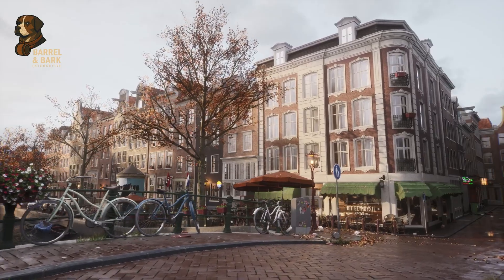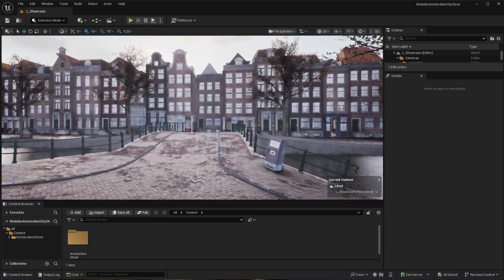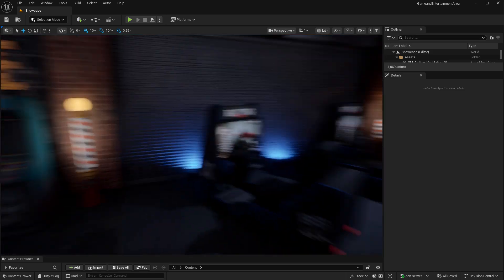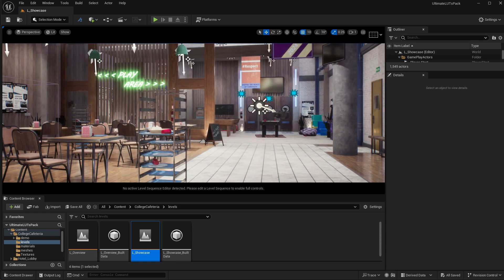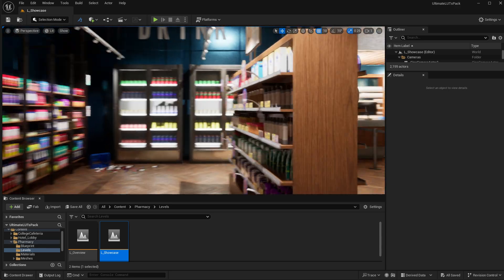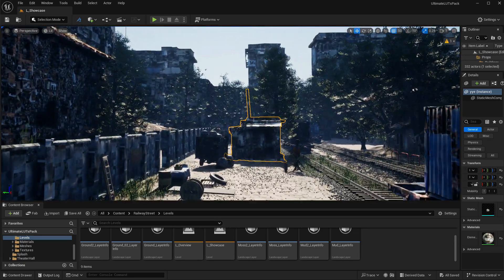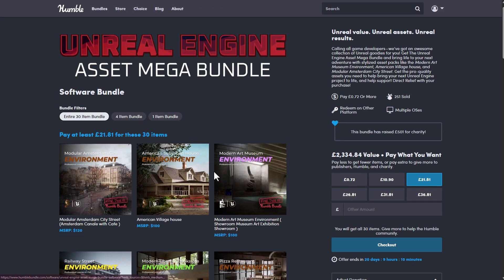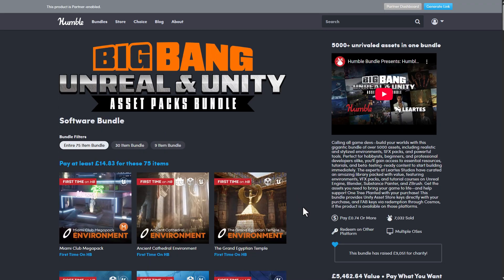MEGA Unreal Engine Environment Bundle! 😍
Get The Unreal Engine Asset Mega Bundle and bring life.
00:00 Intro
01:03 Modular Amsterdam City
02:45 Game Entertainment Arena
03:57 Collage Cafeteria
04:50 The Hotel Lobby
06:21 The Phamacy Scene
07:25 The Photo Studio
07:58 Railway Street
08:35 Theater Hall
09:13 More Assets & Resources